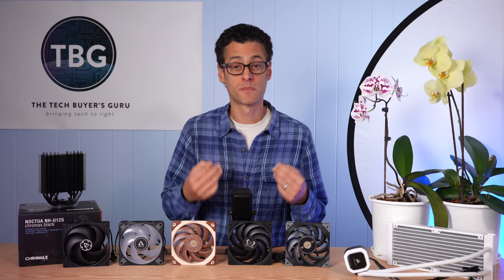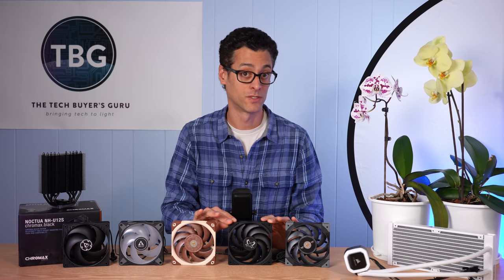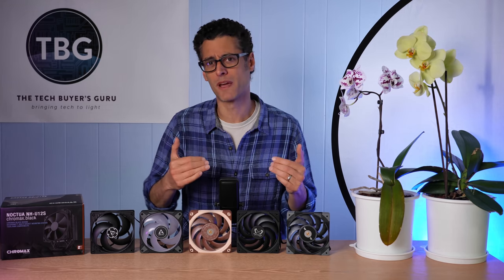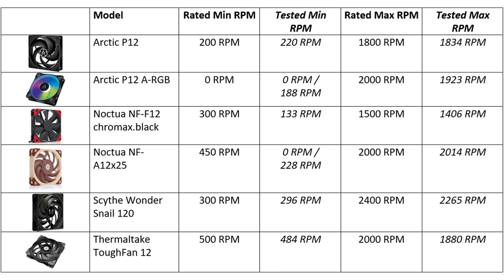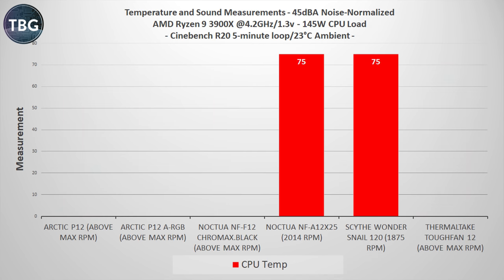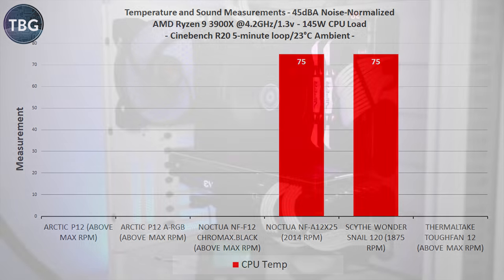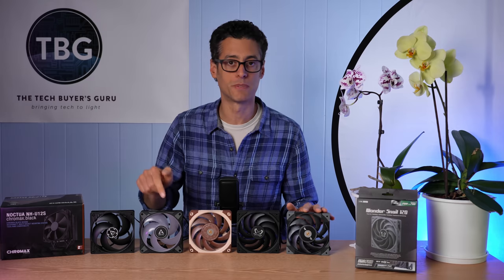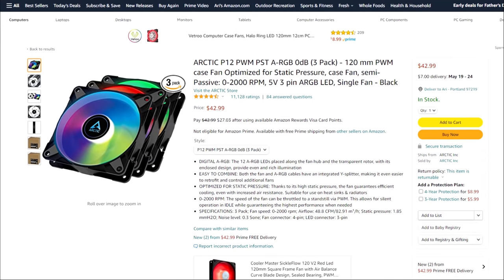Best 120mm CPU Cooler Fans, Tested on NH-U12S: NF-A12x25 vs. P12, P12 A-RGB, Wonder Snail & ToughFan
This is a follow-up to about a half-dozen other videos I've published, all looking at fan performance in various applications. This time I'm laser-focused on 120mm fan performance on CPU tower coolers... which is not the same thing as a radiator!

Contenders:
1) Arctic P12 PWM PST
- Also available in a value 5-pack
2) Arctic P12 A-RGB 0dB PWM PST
- Also available in a value 3-pack
- UPDATE! - Now available in white!
3) Noctua NF-A12x25
Huge update! - Now available in black
4) Scythe Wonder Snail 120
5) Thermaltake Toughfan 12

Test rig:
CPU Cooler: Noctua NH-U12S, tested with stock NF-F12 as a baseline
CPU: AMD Ryzen 9 3900X
Motherboard: ASUS X470 ROG Crosshair VII Hero (Wi-Fi)
Case: be quiet! Silent Base 802 Glass Panel White

Chapters:
00:00 Intro
03:40 The Contenders
04:46 Test Methodology
06:41 Cinebench Max RPM Benchmarks
07:28 Min/Max RPM Specs
09:13 Cinebench 35dBA-Normalized
10:11 Cinebench 40dBA-Normalized
11:07 Cinebench 45dBA-Normalized
11:59 Sound Samples at 40dBA
13:00 Sound Samples at Max RPM
14:00 Investigation of Arctic P12 A-RGB Resonance
15:02 Conclusions and Recommendations